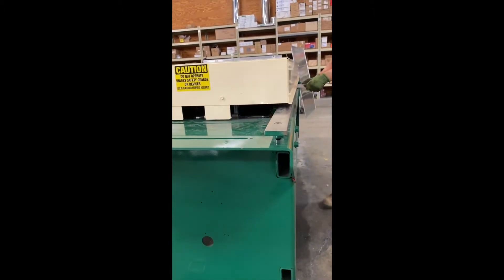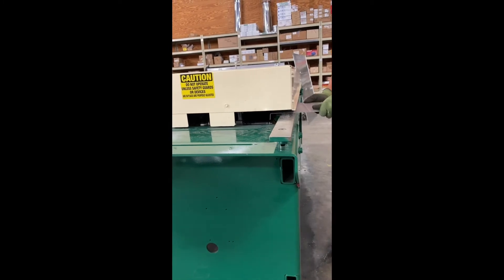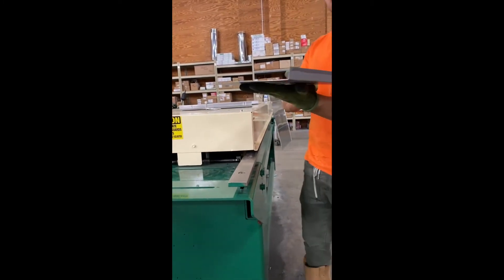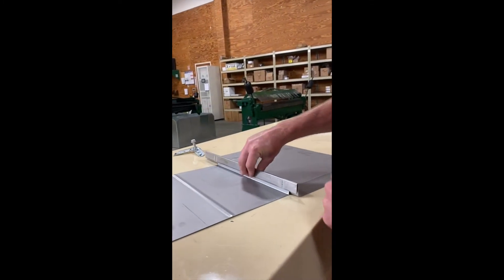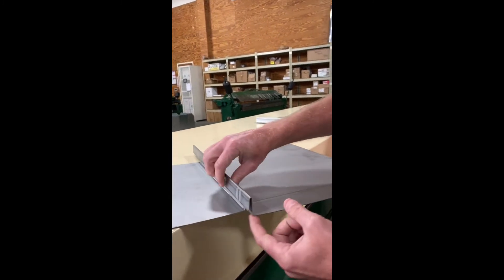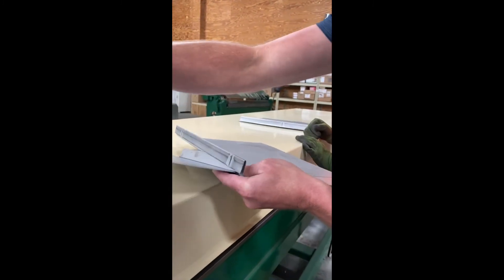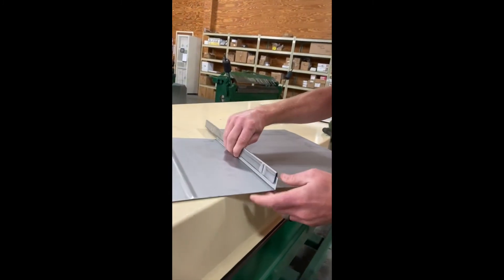Large Standing Seam Rollset on outboard side of Vicon TDX Rollformer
When we spot a TDC or TDF Rollformer in a shop, we always ask “do you have any rolls on the other side?" A lot of shops find tremendous value in Rollforming the 1-1/8” Large Standing Seam that mates with the 1” Right Angle to serve as the most common method of segmenting two fittings into one large fitting.
The alternative method of forming this large Standing Seam is a Hand Brake and it’s one of the most difficult manual tasks in ductwork because it’s 3-bends on just the female, and the female and male flanges must be on point for the seam to mate before screwing together.